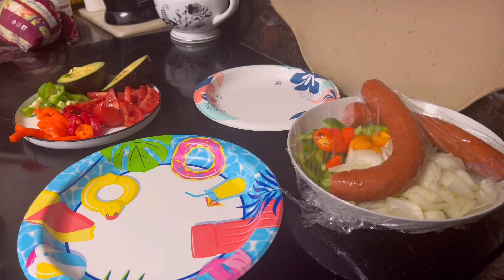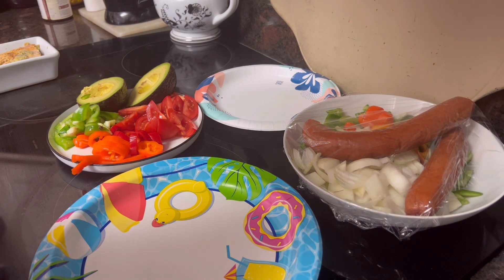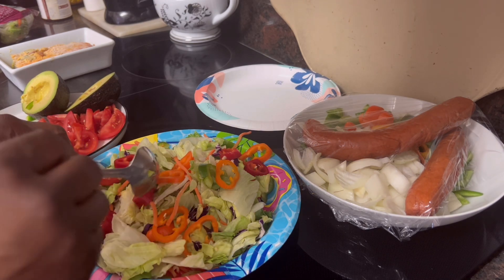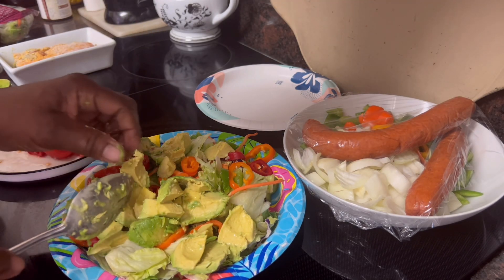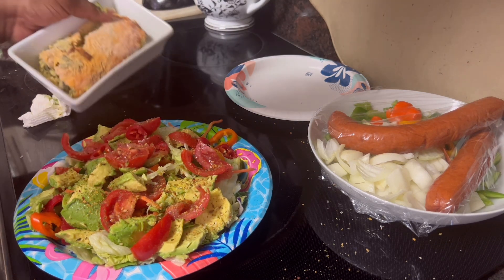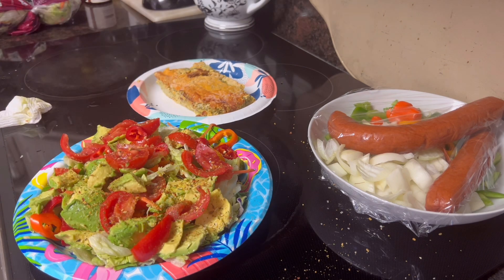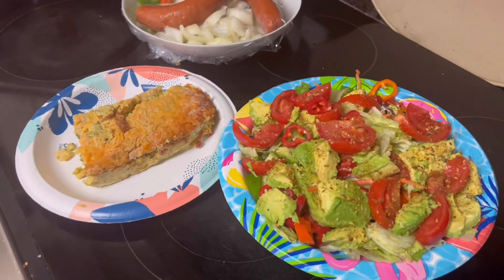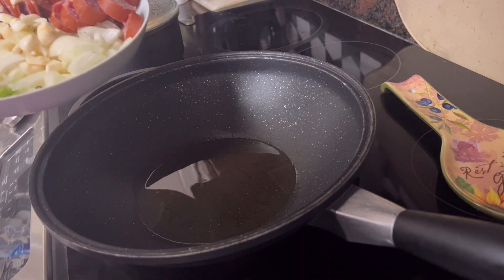Stir/fried Beef Sausage and Rice and two great Salads!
How to make two meals in one